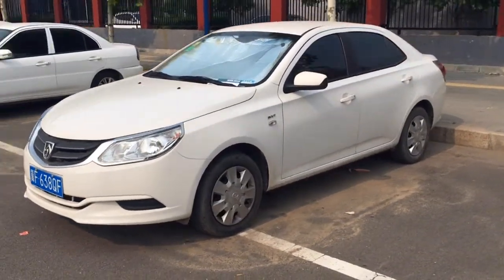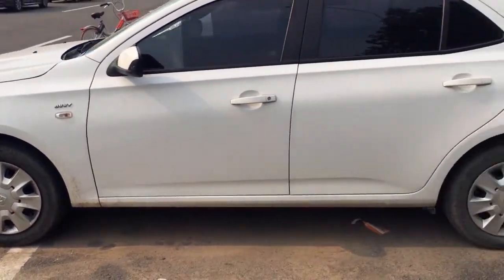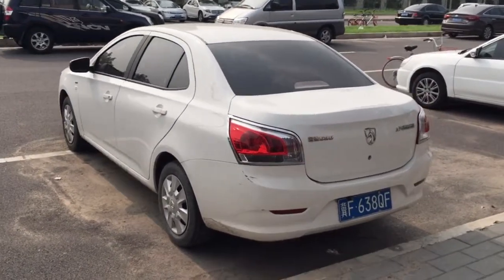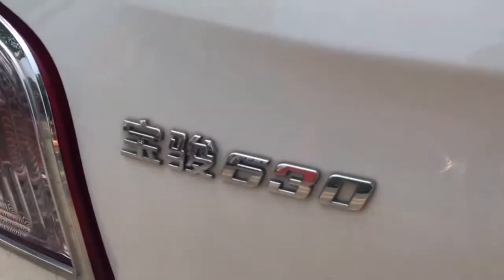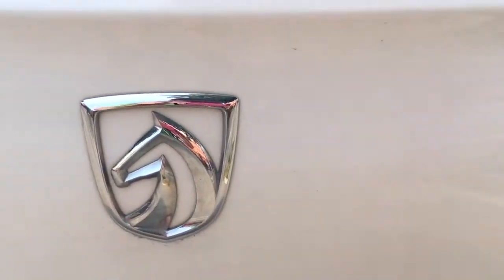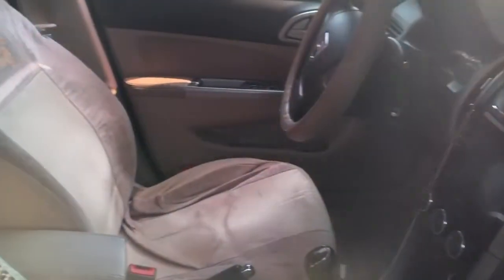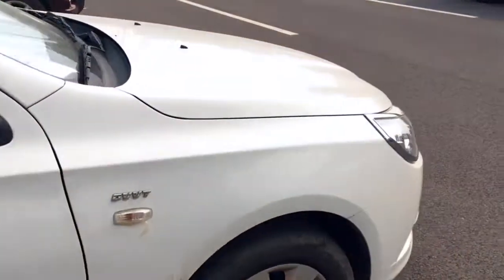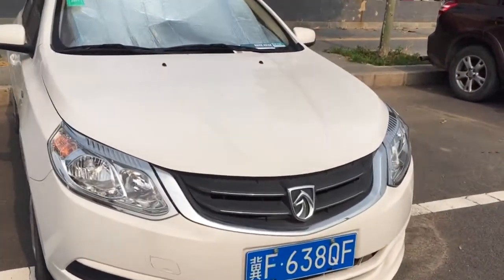One Minue Walk-around: Baojun 630.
A good look at the Baojun 630 sedan. Baojun is a brand under the SAIC-GM-Wuling joint venture, in which General Motors has a 44% stake. The Baojun 530 was launched in 2011, it is based in the first generation Buick Excelle. Price ranges from $8,800 to 11,000. Power comes from a 121hp 1.5.